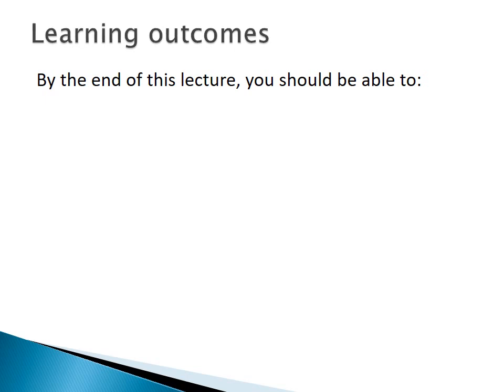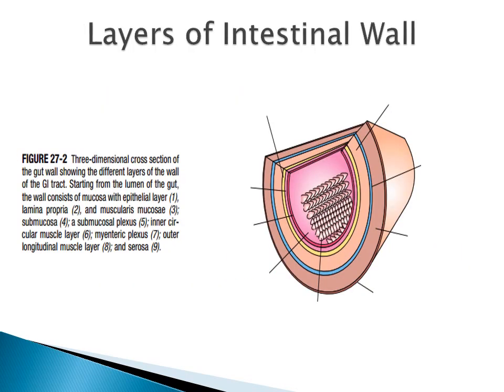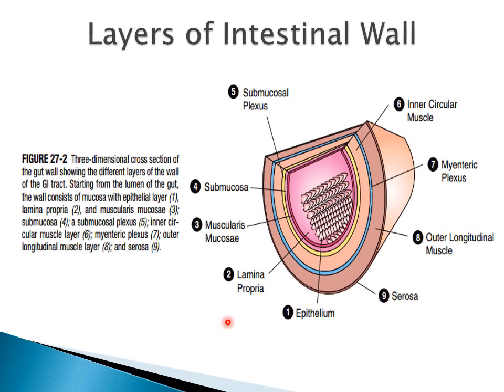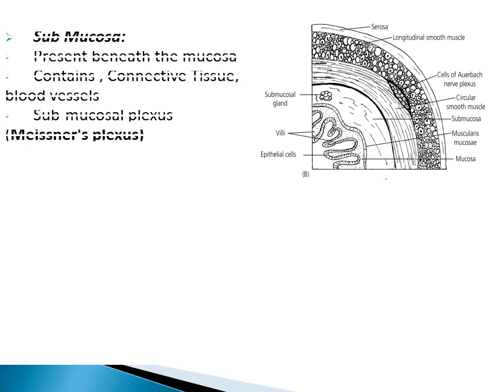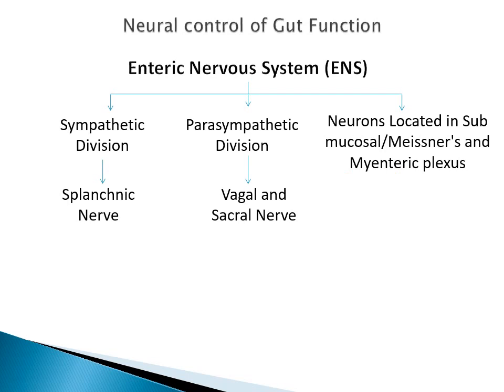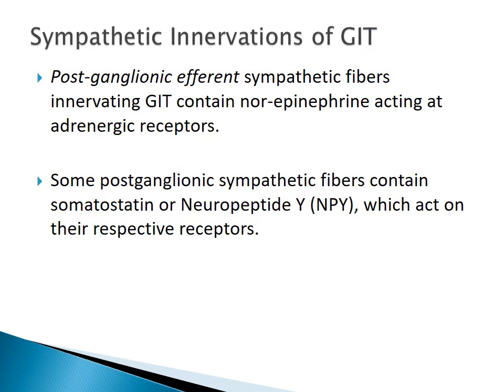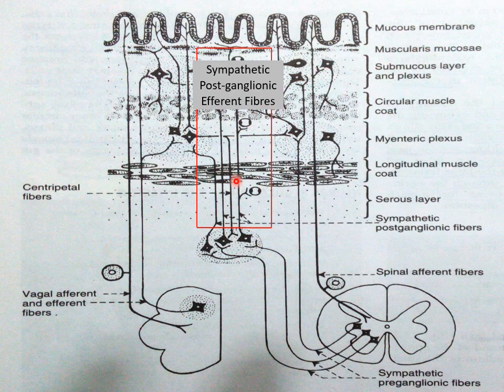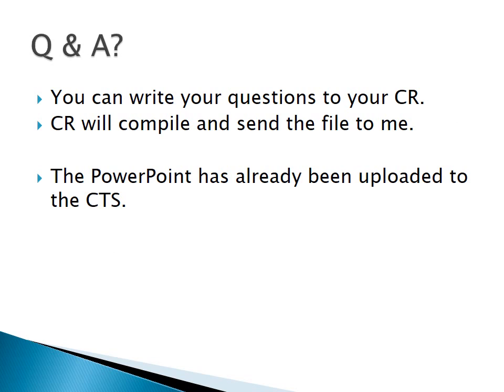GIT Lecture 2 GIT wall and ENS Rec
Errors and Omissions accepted. Feedback required for improvement.
Veterinary Physiology-II (Doctor of Veterinary Medicine) University of Veterinary and Animal Sciences